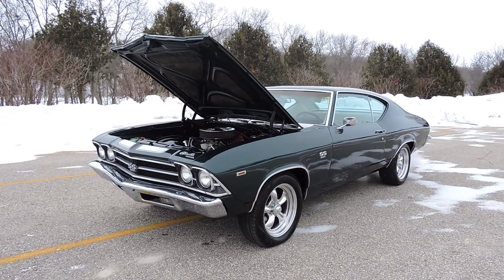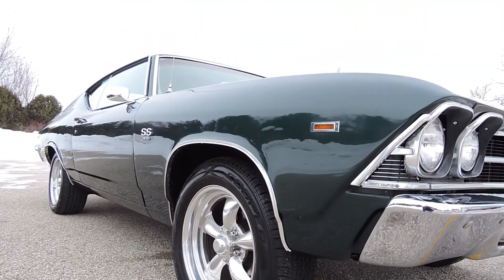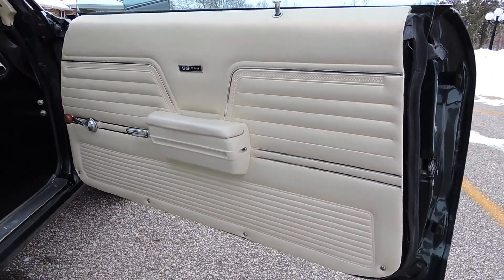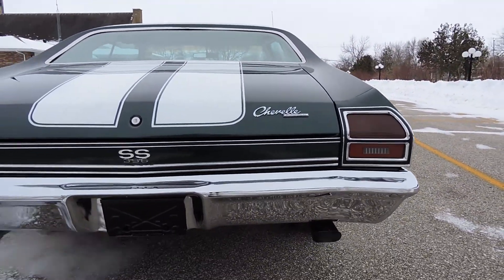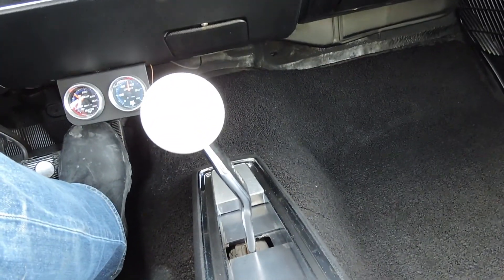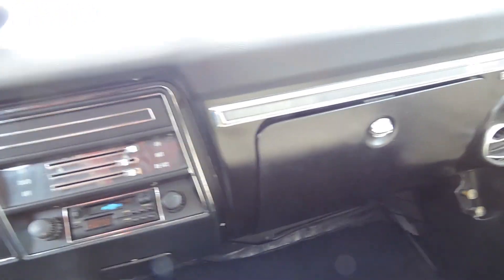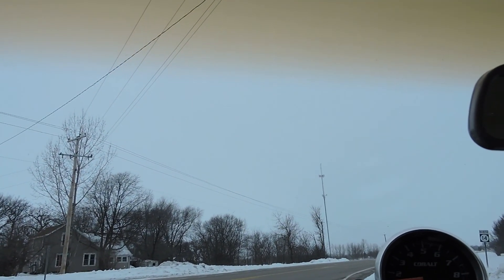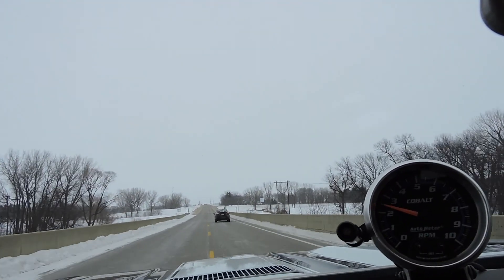1969 chevelle super sport green for sale at www coyoteclassics com